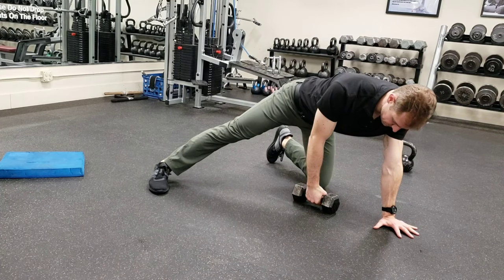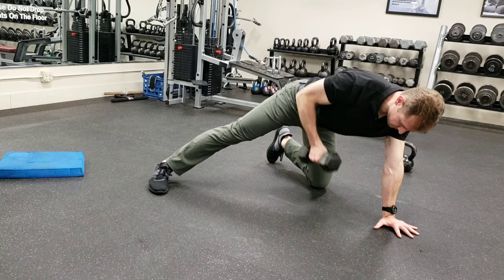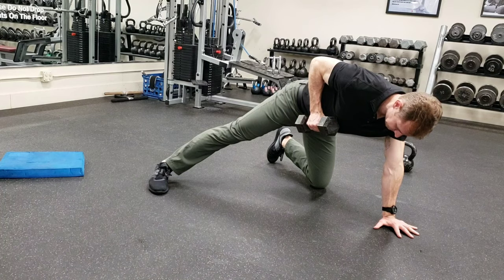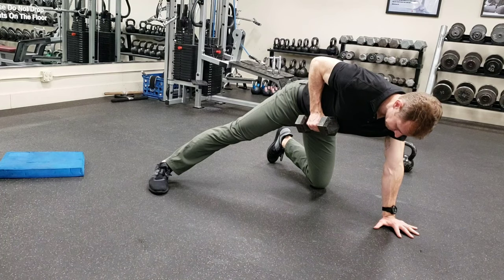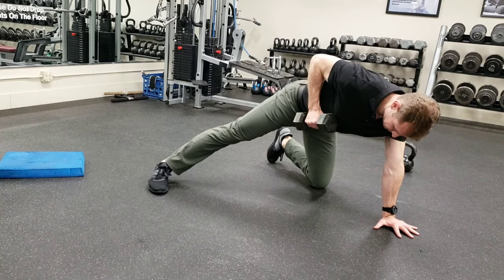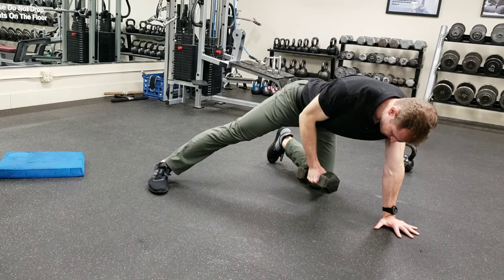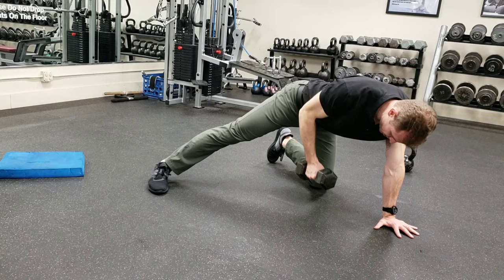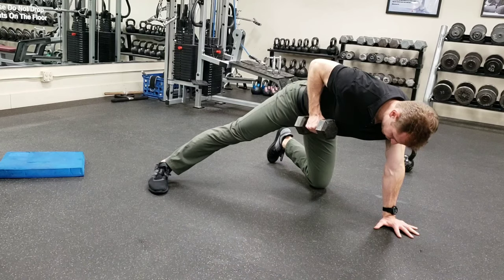DB ROWS WITH NO BENCH- Dumbbell Floor Row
YES YOU CAN- do these with a heavy dumbbell. But if you're a beginner, start light and work your way up.

On this...you are almost definitely stronger than you realize. But don't start heavy until you have excellent posture doing this.

Shoulders down and back.

For at home AND gym STRENGTH, CORE and  INJURY-FRIENDLY programs, as welk as nutrition accountability coaching for the added ACCOUNTABILITY and PROFESSIONAL GUIDANCE...